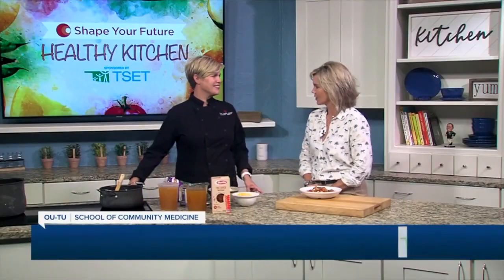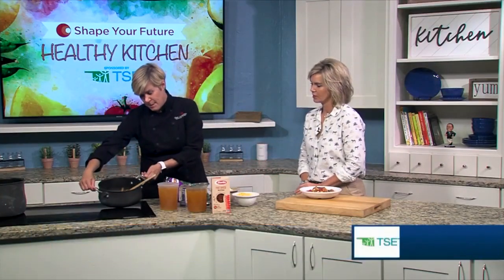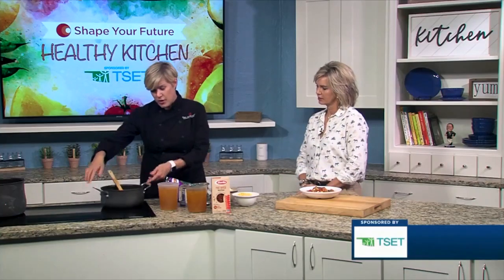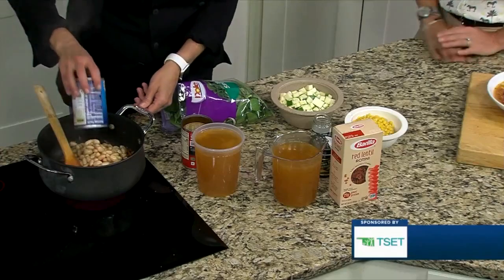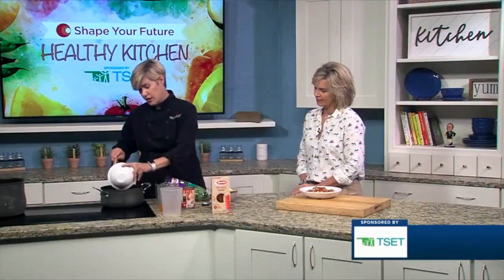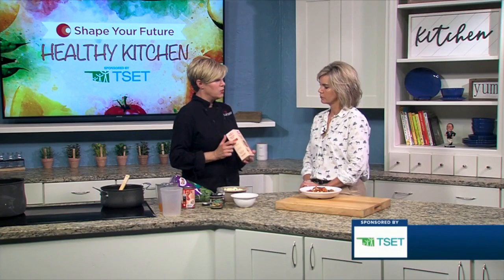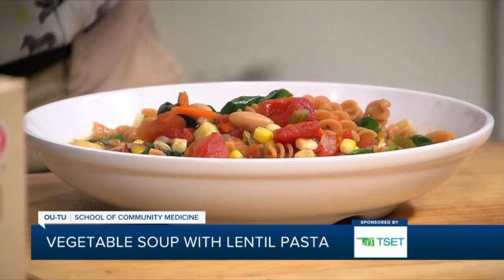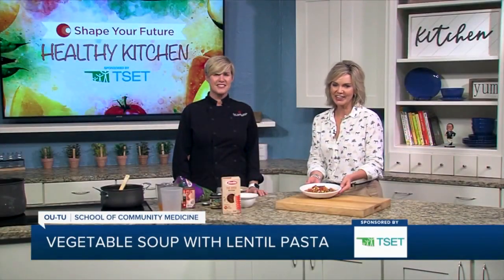Shape your Future Healthy Kitchen: Vegetable Soup with Lentil Pasta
About 6 (1.5 cup) servings

Prep time: 10 minutes, cook time: about 20 minutes

Ingredients:

1 tablespoon olive oil (or canola)

1 (10-ounce) bag of frozen vegetable seasoning blend*